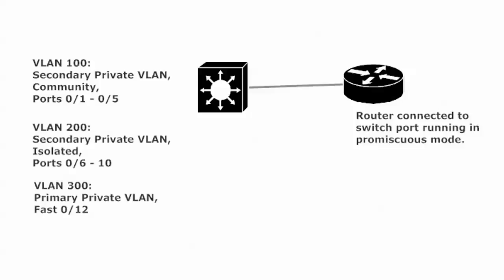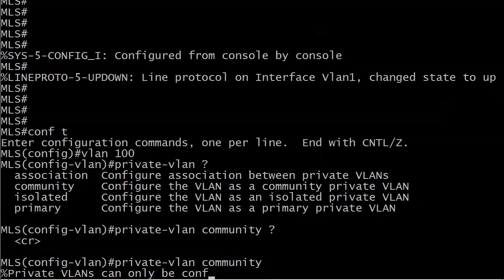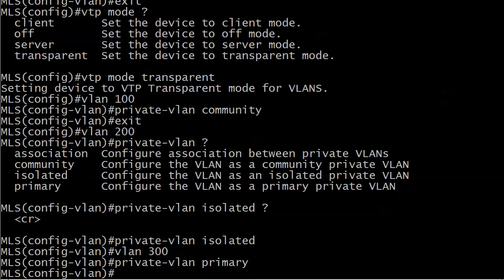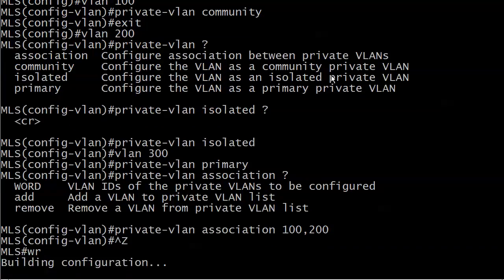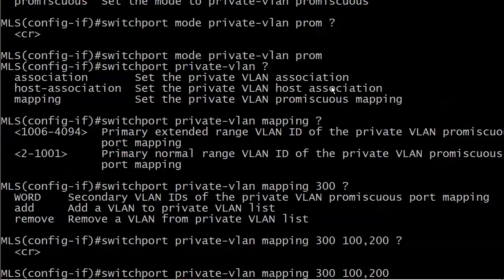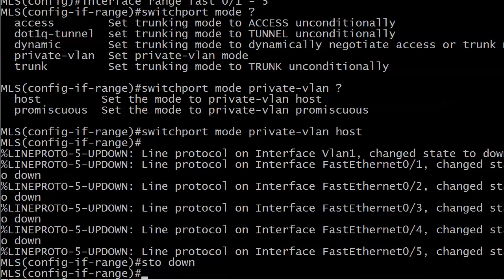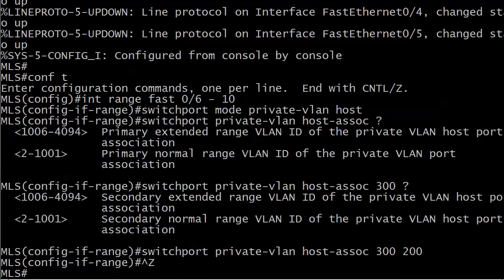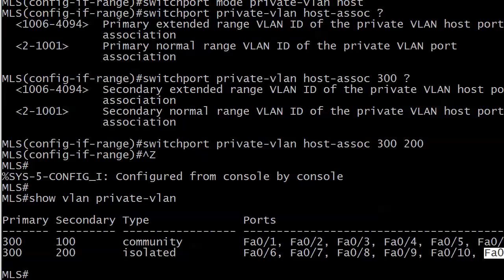215 EW 10 Private VLAN Lab